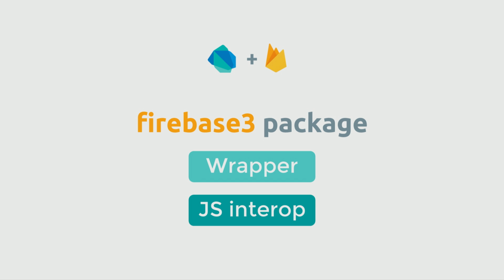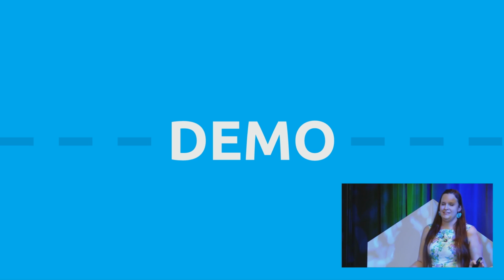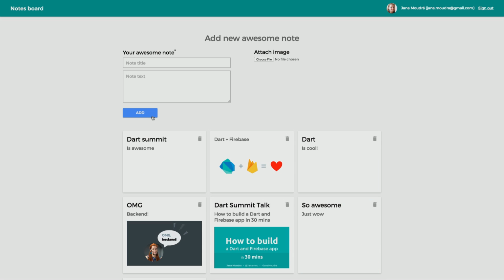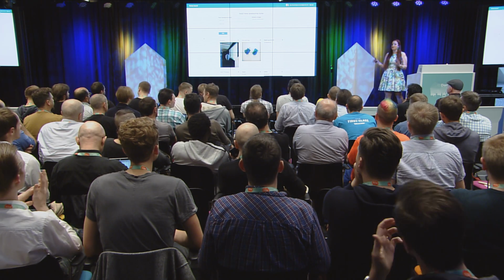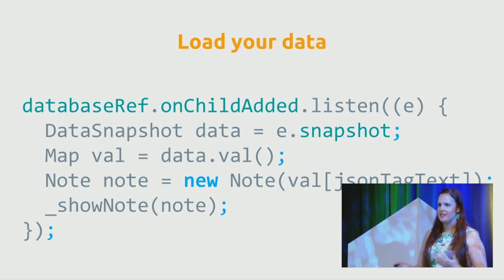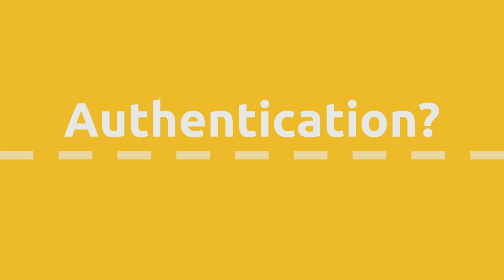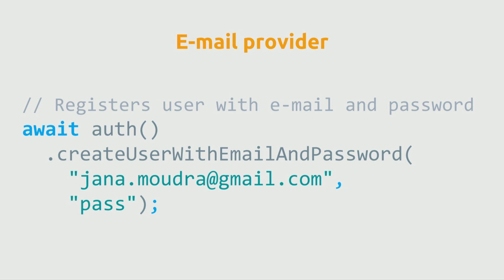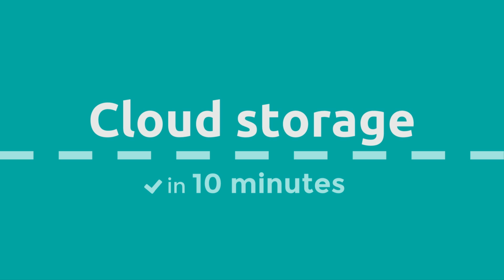How to build a Dart and Firebase app in 30 mins (Dart Developer Summit 2016)